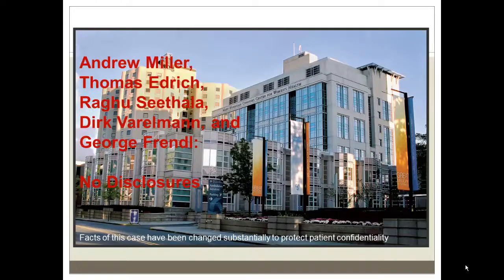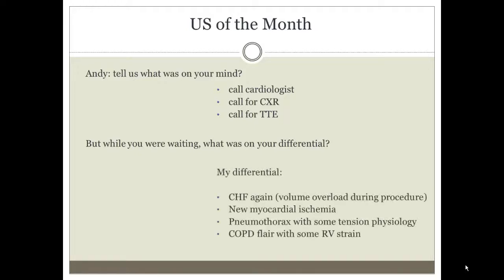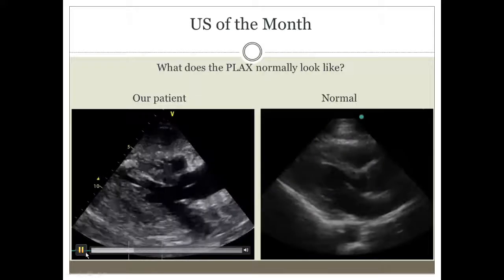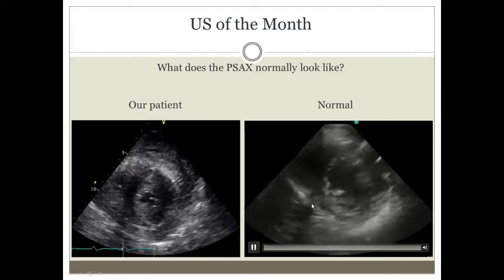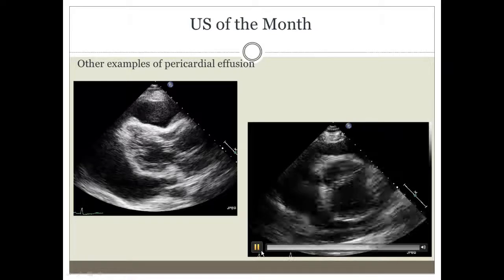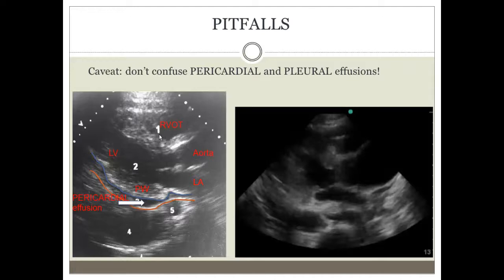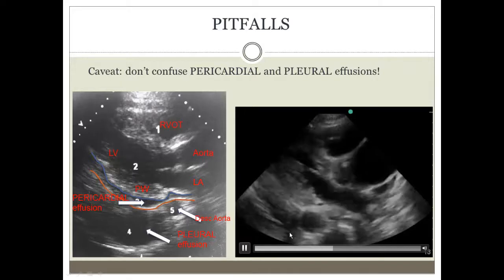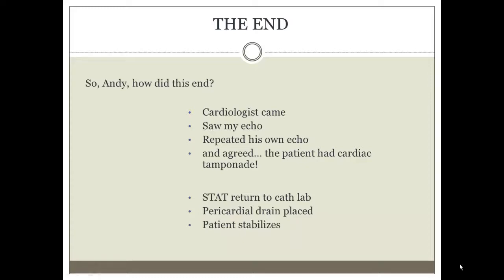Ultrasound of the month Dec - hypotension in the PACU after cardiac catheterization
The Anesthesiologist in the PACU uses focused cardiac ultrasound to diagnose a patient with hypotension.